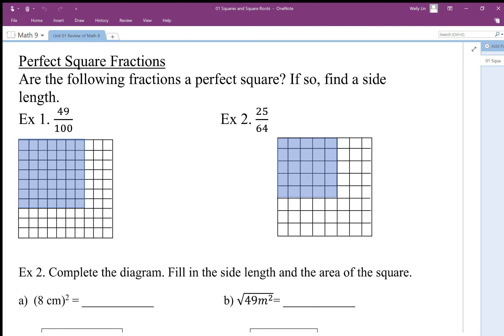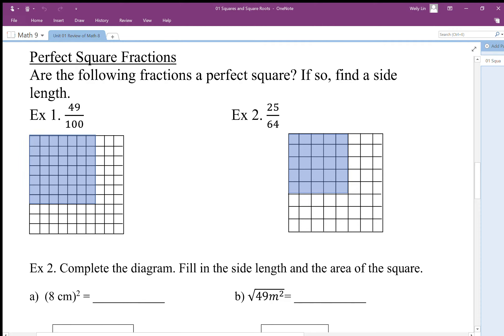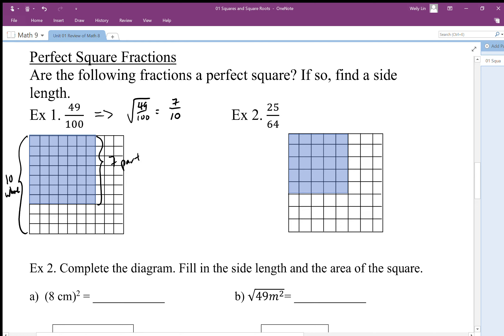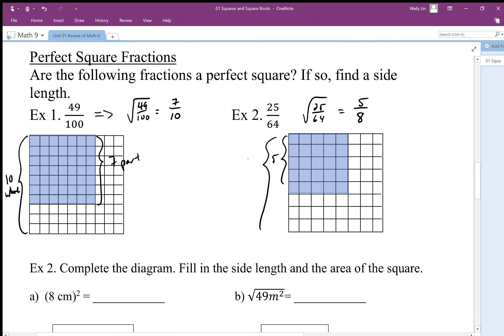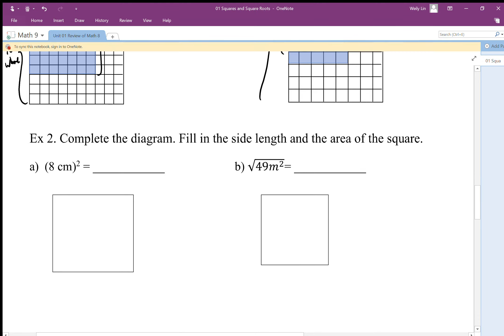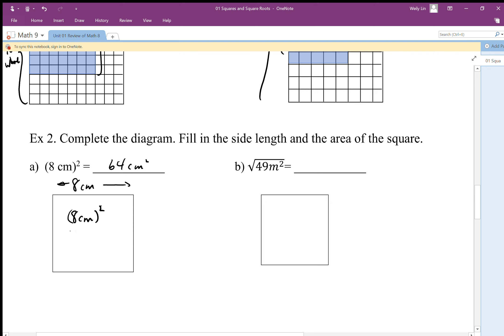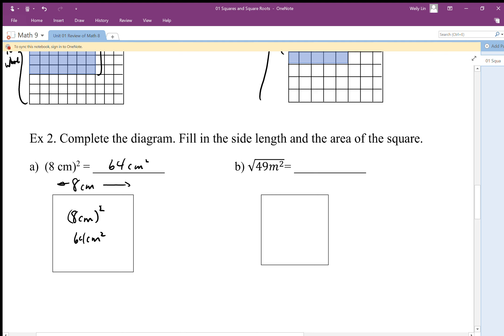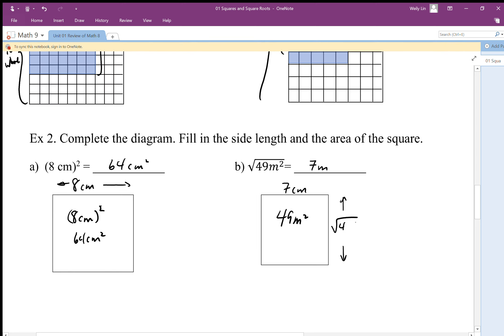01 Squares and Square Roots Part2